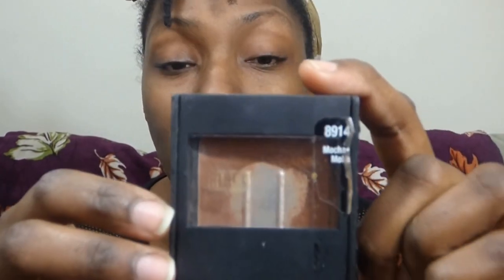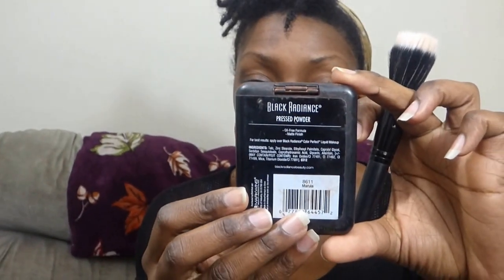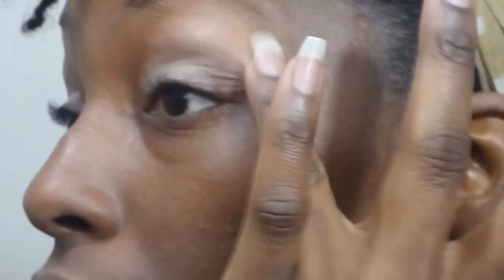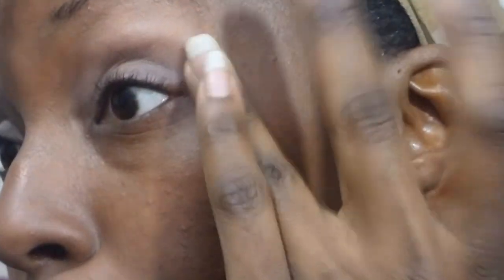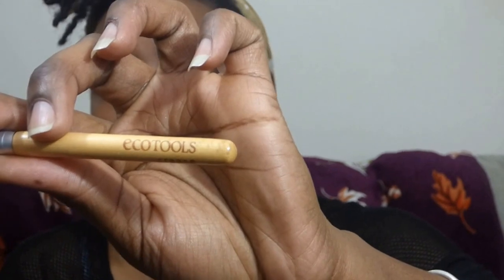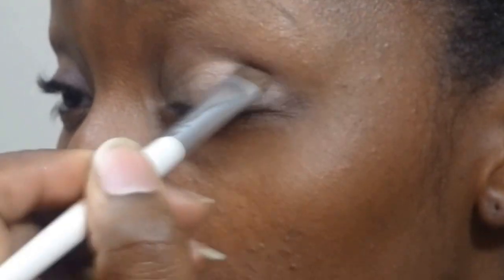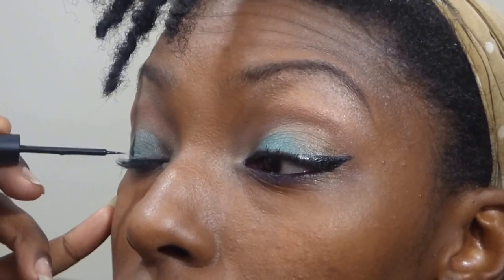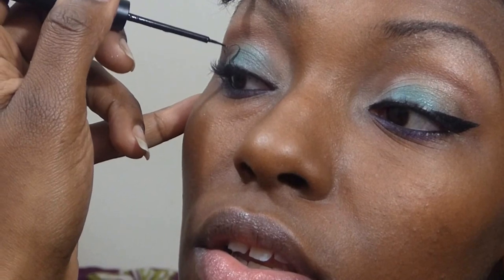Makeup Tutorial (no contour)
This is another video makeup video.  I have to send a huge thank you out to a fellow YouTuber-- Nuri Amira J. She shot and edited this video for me. She is super talented so check her videos here on YouTube and support her channel.

Products used for Makeup:
TooFaced Primed &  Poreless
Black Radiance Cream and a pressed powder
E.L.F. eye primer
Cover Girl retractable black eyeliner
E.L.F. Brownstone Quad
Mica Powder in a teal/aqua color (from ebay)
L.A. Colors Bronzer/Blush
wet n wild duo lipstick (i think)